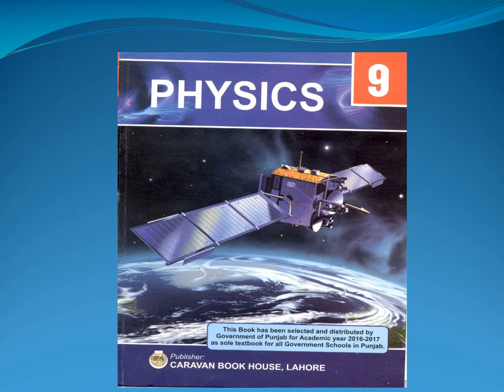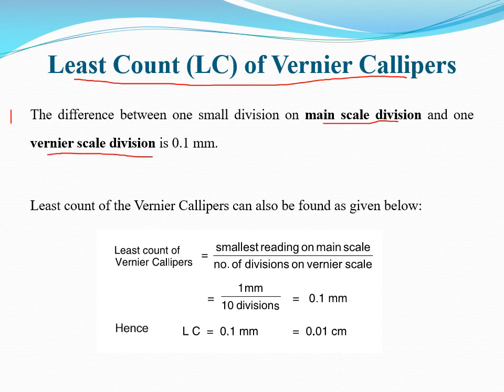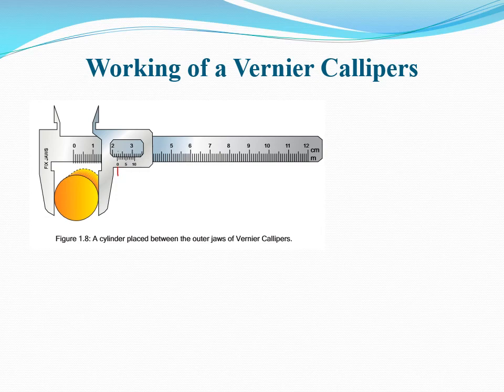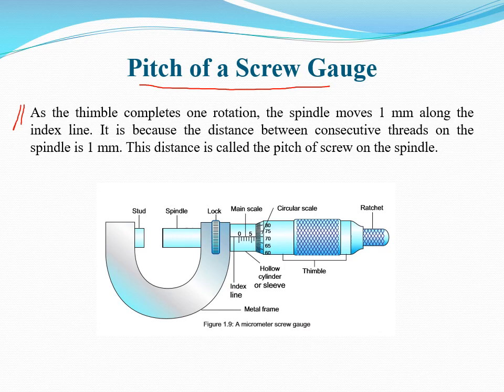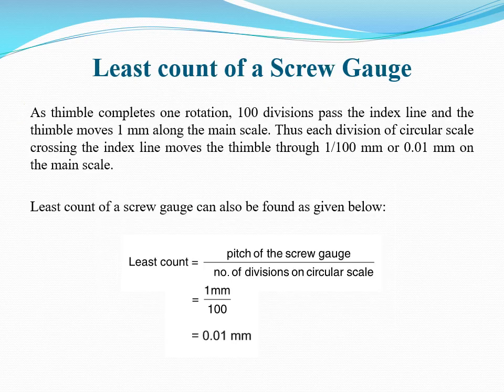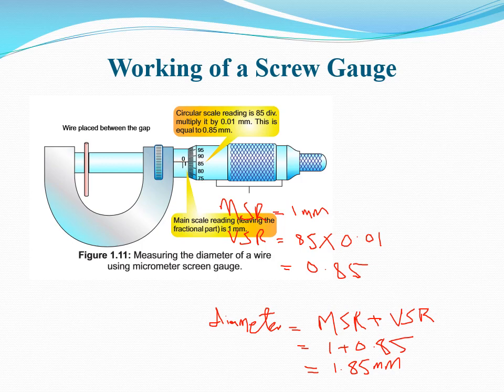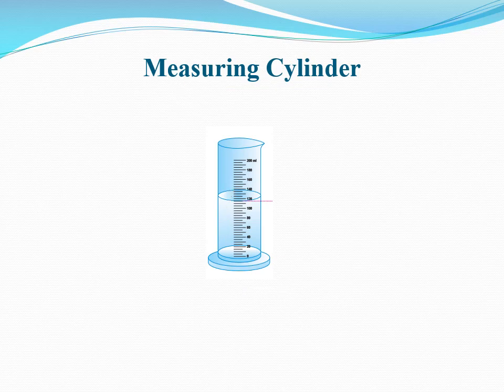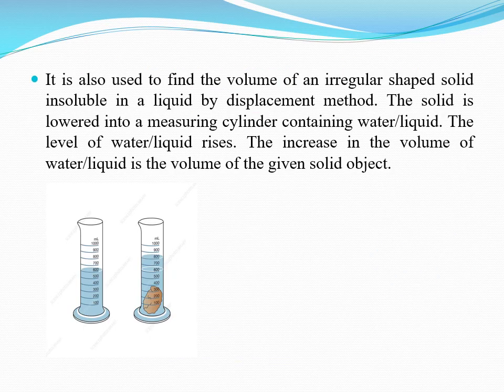Physics 9th Lec 01 Week 02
Islamabad College for Boys G-6/3 Islamabad